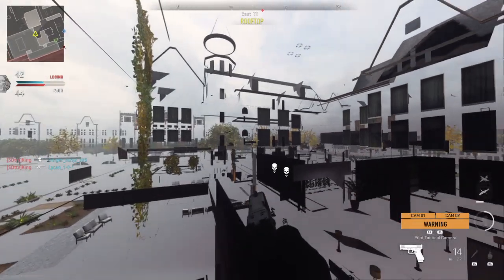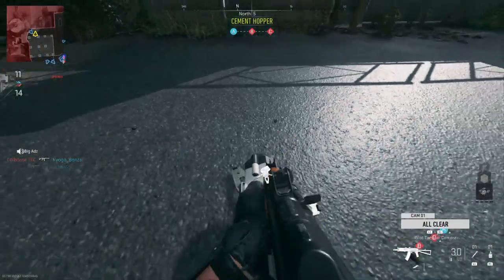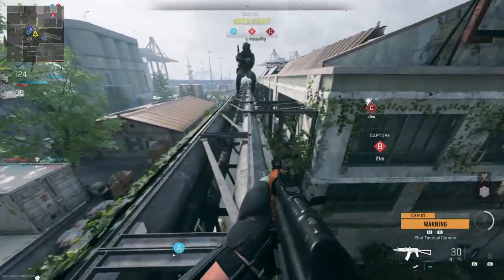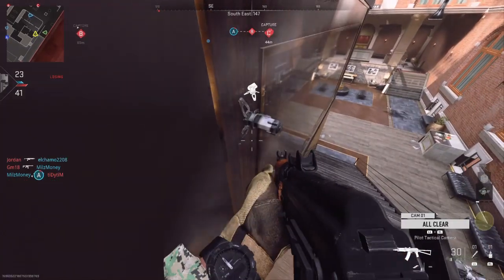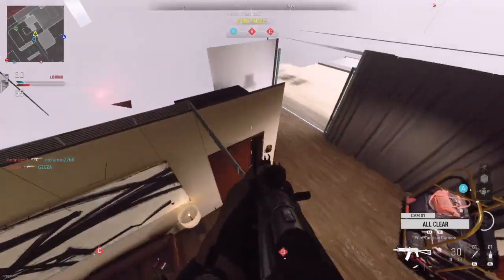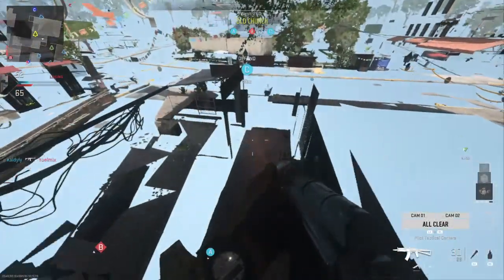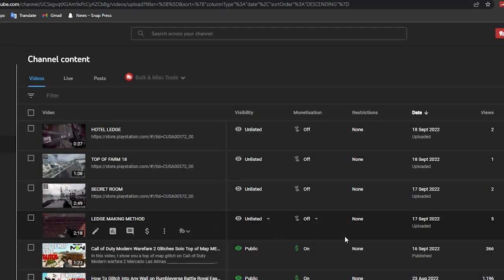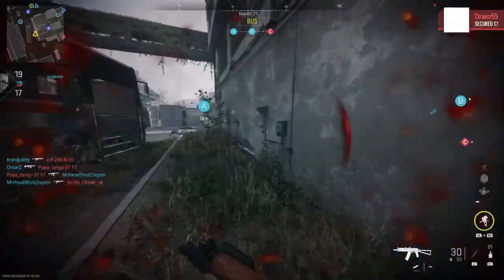Modern Warfare 2 Solo How To Get On Top of All Maps & Secret Rooms Using A Tactical Camera !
Method Founder:
-Kingman124
Glitch Spot Founders:
Breenbergh Hotel secret room:
-Kingman124
-Zline
Breenbergh Hotel Ledge:
-Kingman124
-Glitching Point
Farm 18 Top of map:
-Kingman124
-Glitching Point
Mercado Las Almas Both Room Glitches
-Kingman124
-MrTakeYourScar